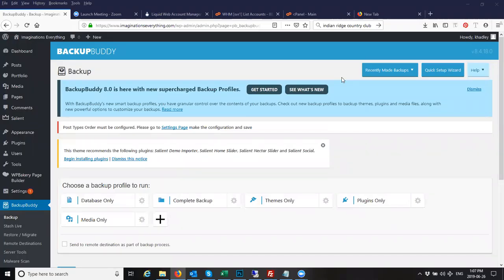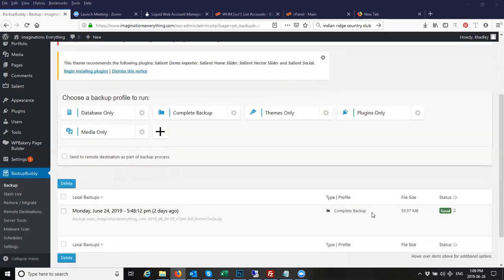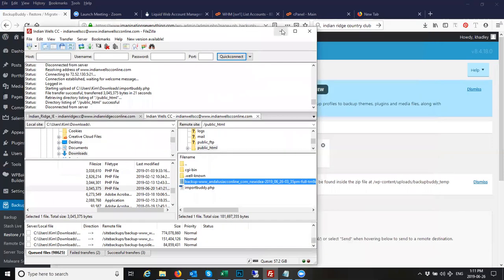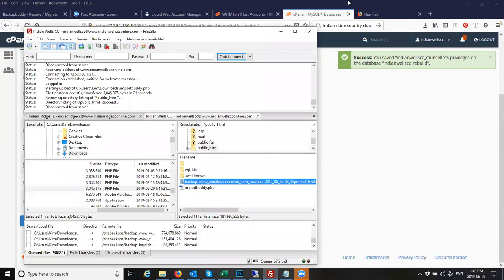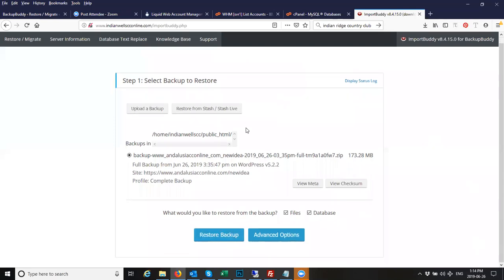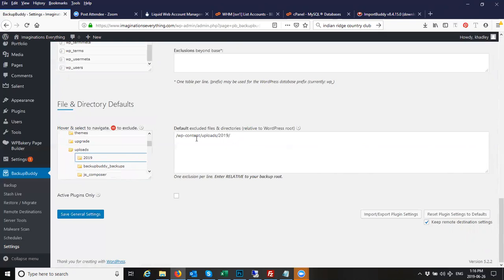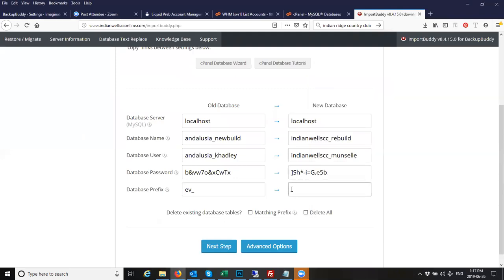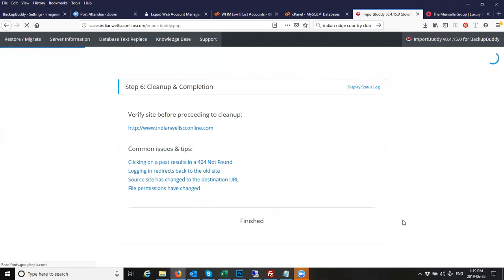restore a site with backup buddy pluign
Backup buddy is a itheme plugin